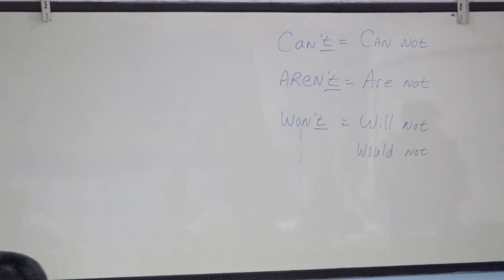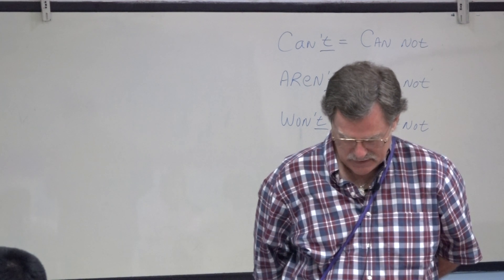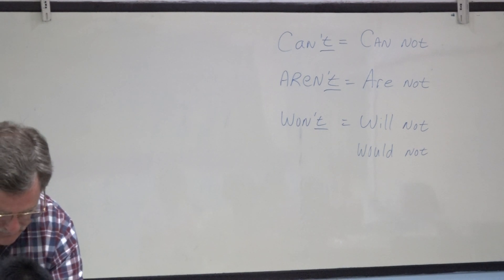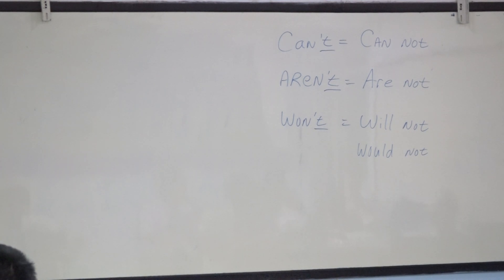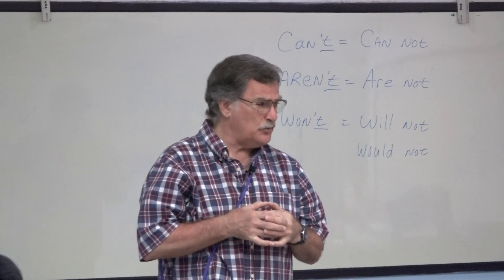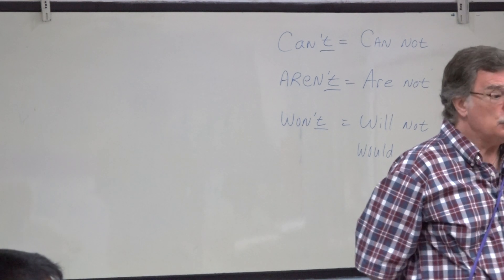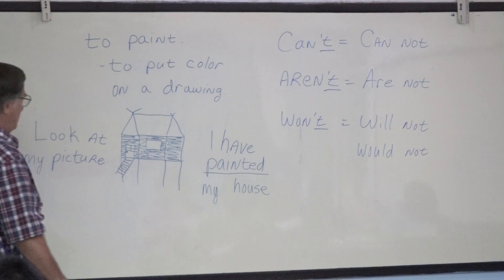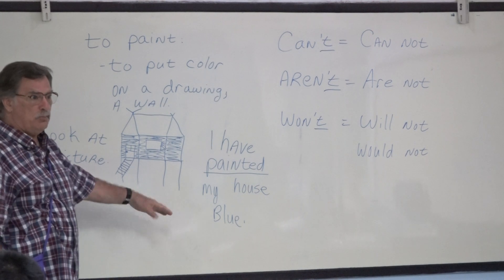Learn English เรียนภาษาอังกฤษ : suraphet 7357: Teacher Tim, USA. 22 November 2019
Mon.-Fri. Morning English Class : บันทึกและอัพโหลดโดย พระมหาสุรเพชร เมืองสุวรรณ
ภาษาอังกฤษ รอบวันจันทร์ ถึง วันศุกร์ เช้า 22 พ.ย. 2562